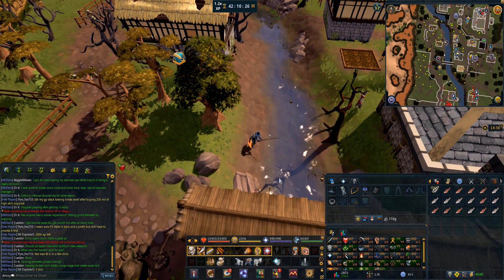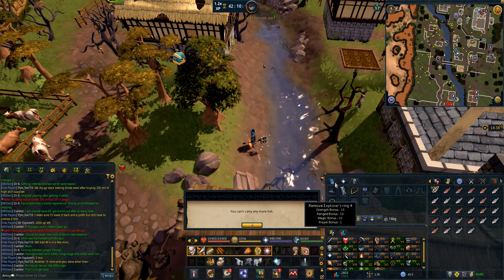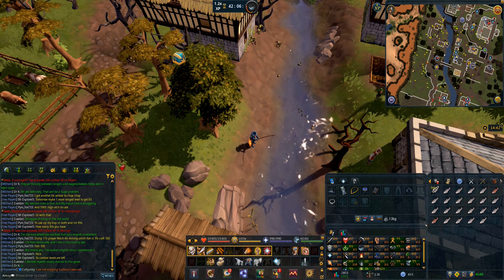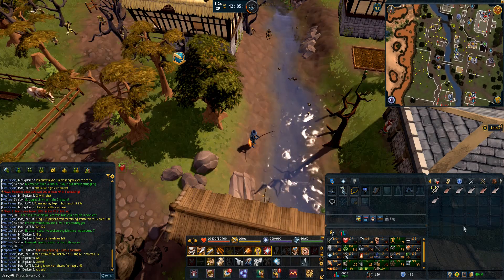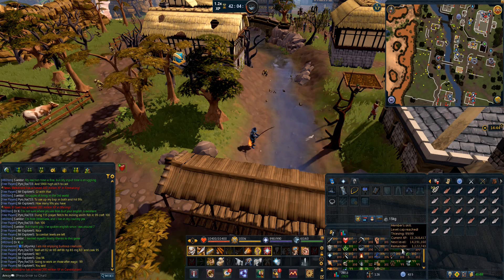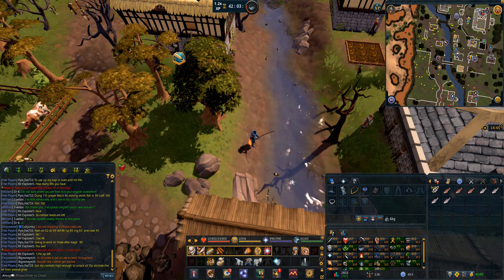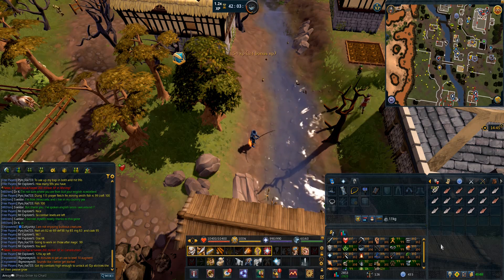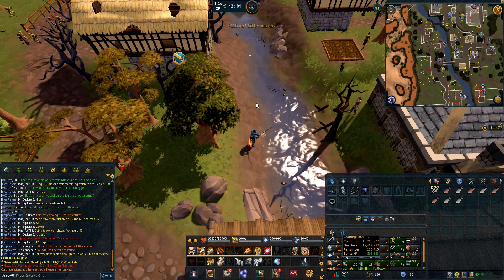Is there an Endgame in F2P Runescape 3?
A video where I discuss what elements of the game I find worth calling "endgame" in F2P.